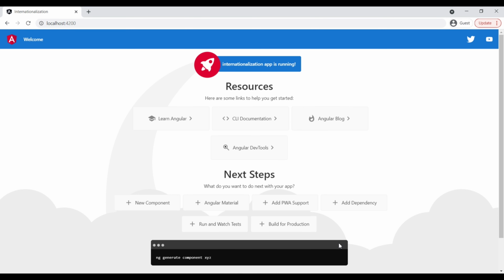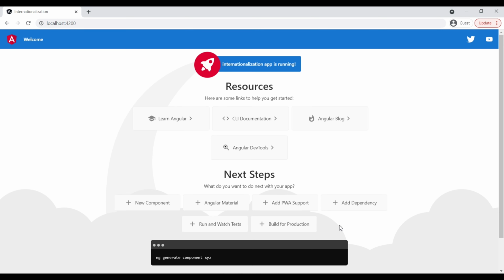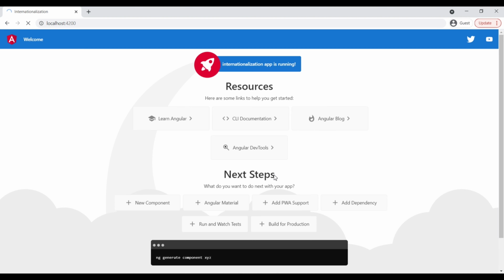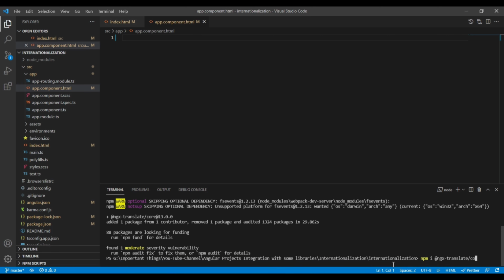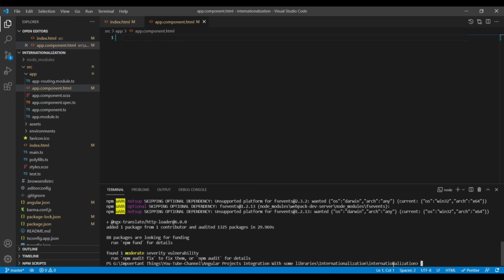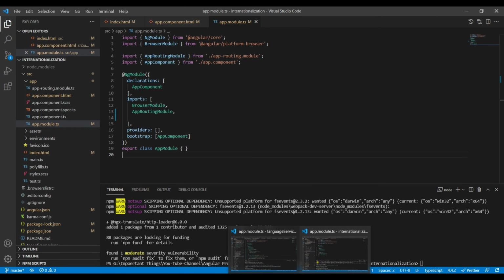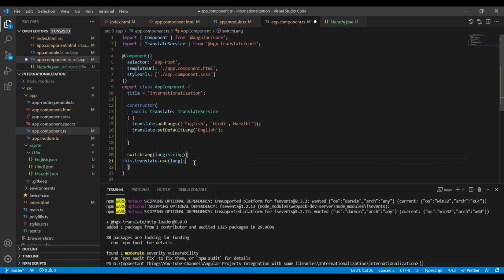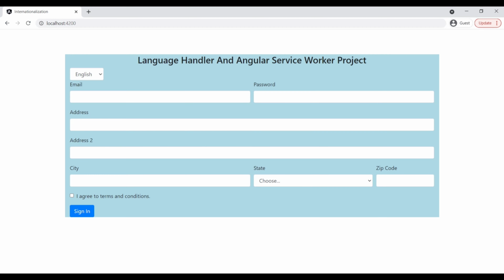Website Internationalization- Angular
Internationalization is the process of preparing the website to be usable in different languages. By using this we can translate our website into specific languages.
In this video we will implement internationalization through Angular 12.